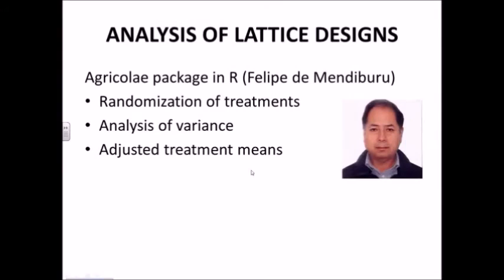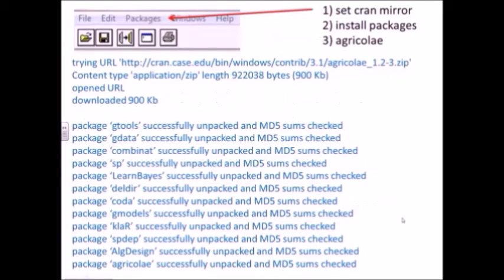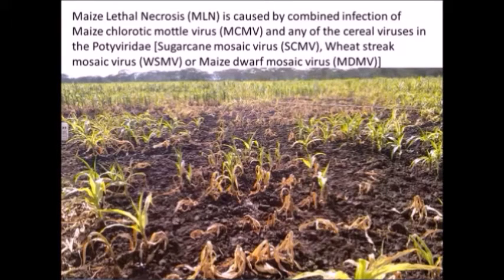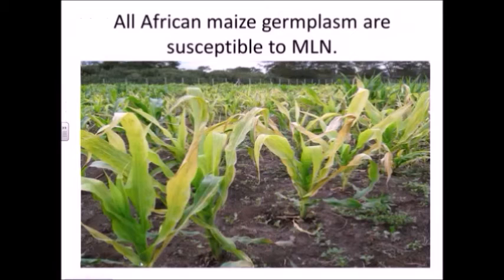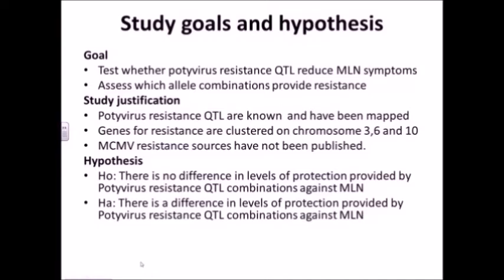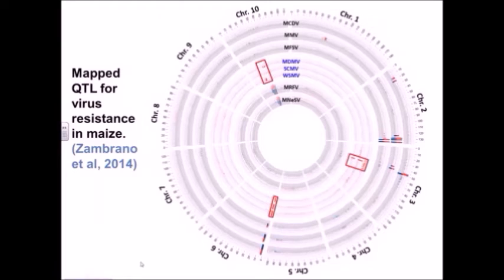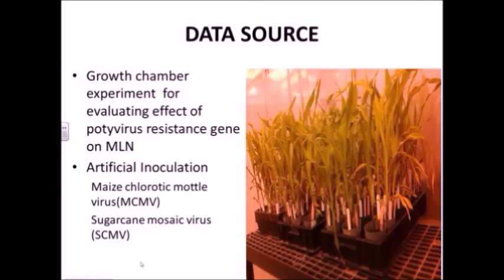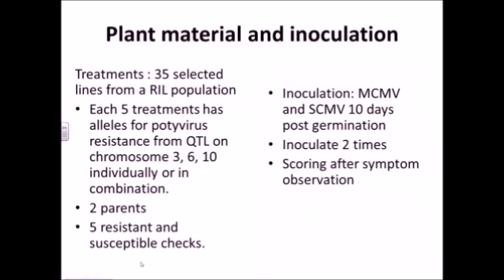Lattice Design | PART 2 (Introduction to 'Agricolae' Package and MLN Experiment)